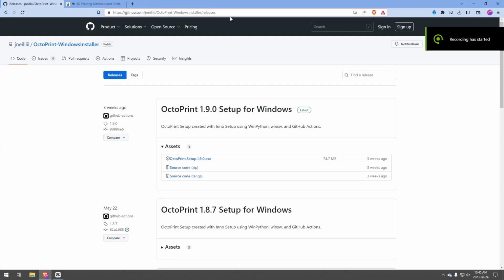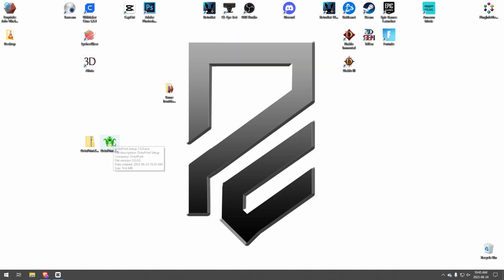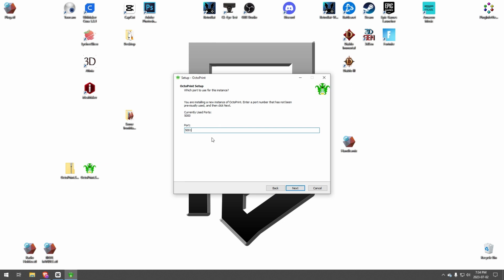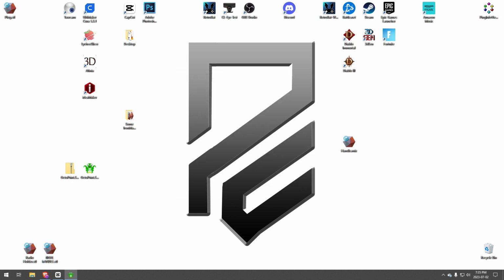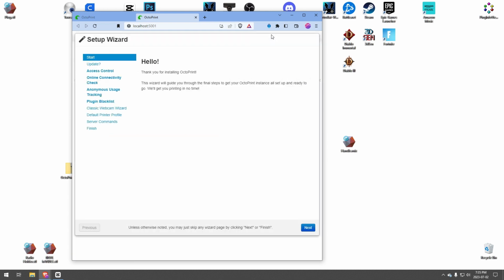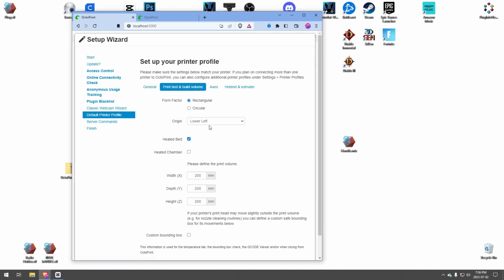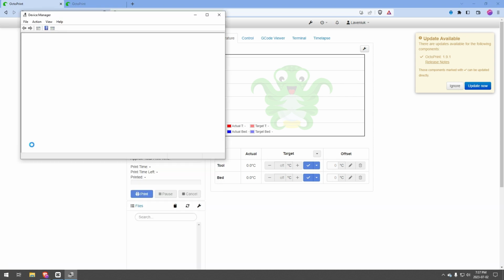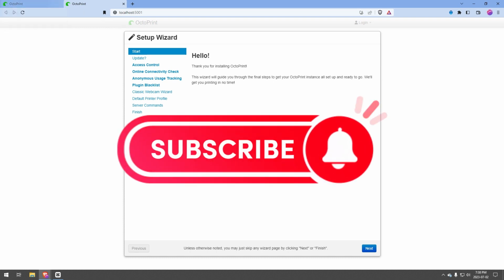Install Multiple Instances of Octoprint on Windows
Do you ahve more than 1 printer?  Want all of them connected to Octoprint?
Here is the stupid simple tutorial on how to do this!